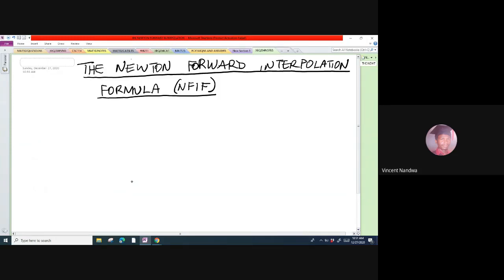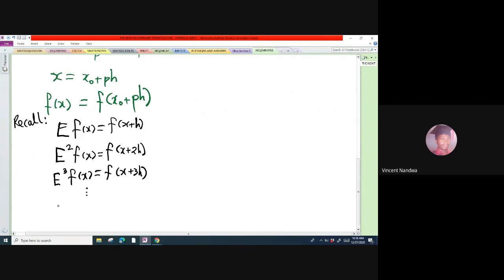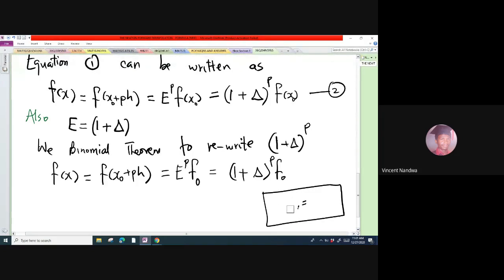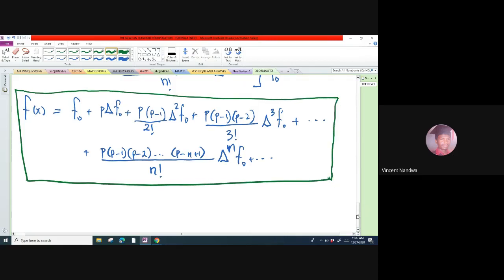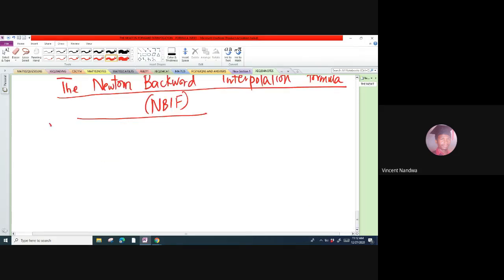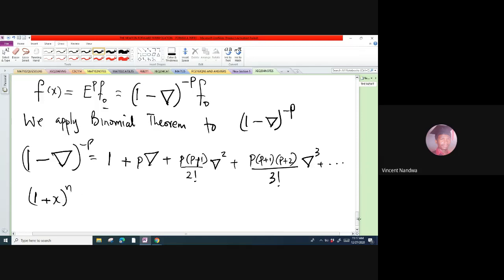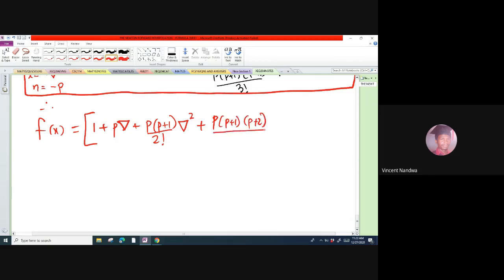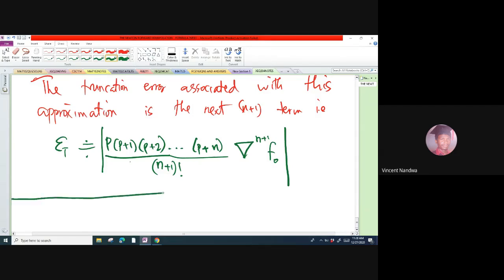Newton Forward and Backward Formulae Derivation Made Easy